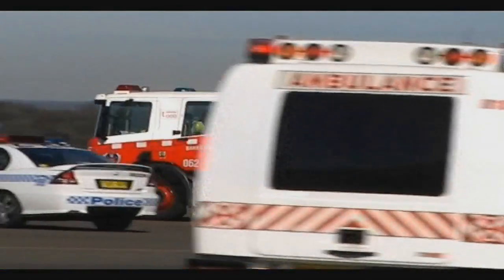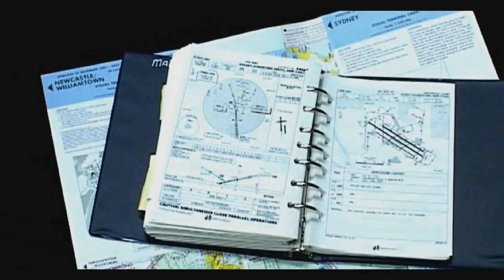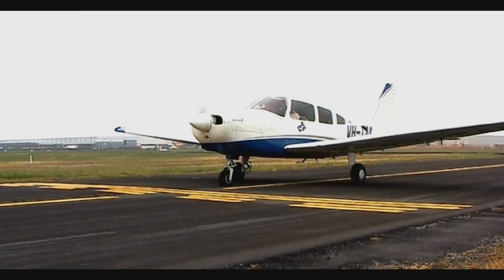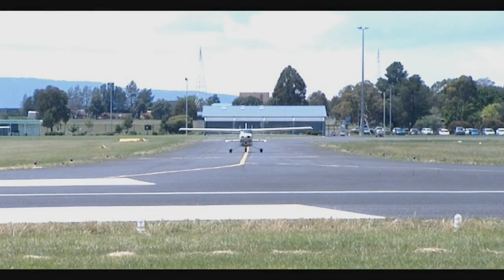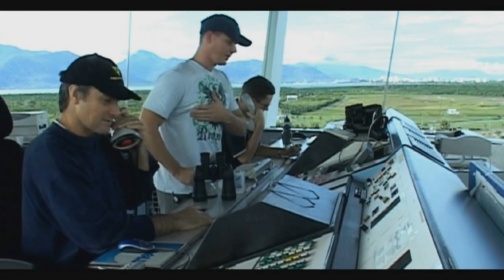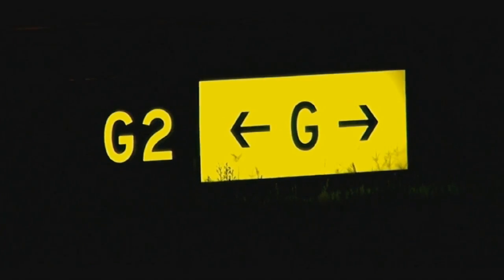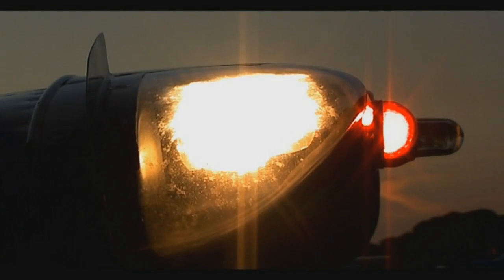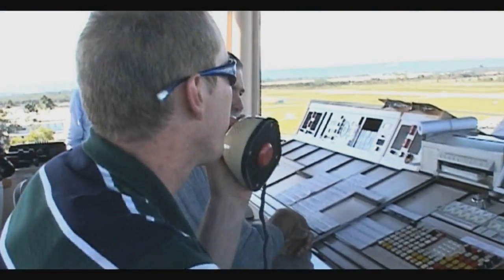Aerodrome safety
Civil Aviation Safety Authority (CASA) -- 'Safe skies for all'

CASA regulates civil aviation safety in Australia and the operation of Australian aircraft outside Australian territory. We license pilots, register aircraft, oversee safety and promote safety awareness. CASA is also responsible for ensuring Australian airspace is administered and used safely.